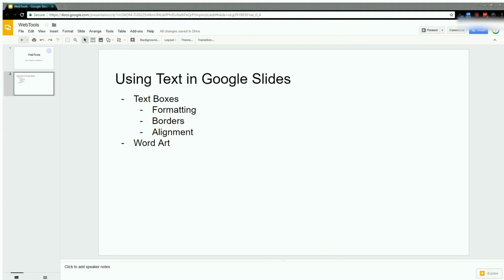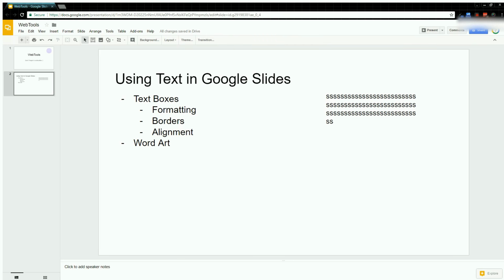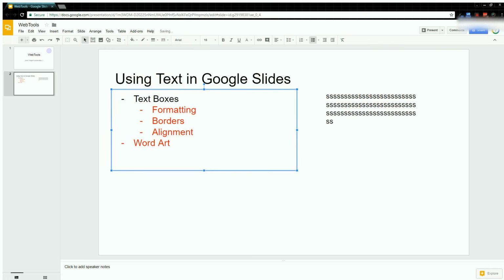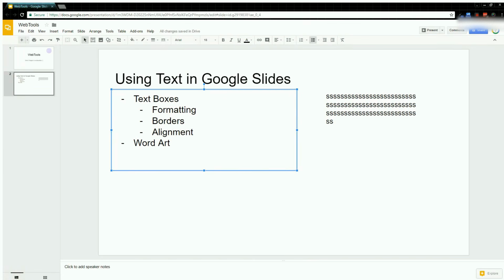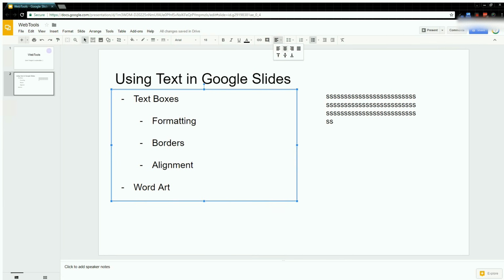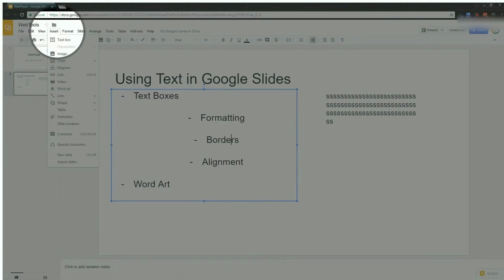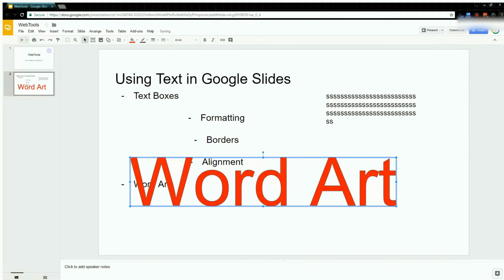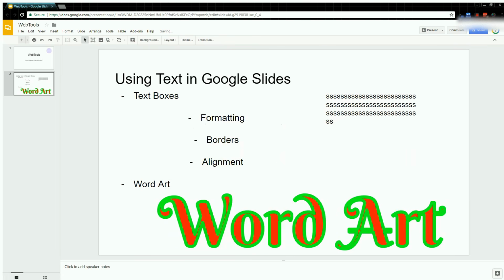Google Slides Formatting Text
Explains how to use text boxes and word art in Google Slides including color, size, alignment, borders, and more.